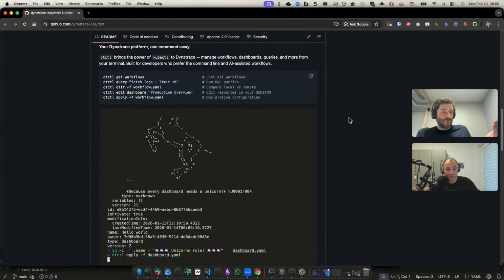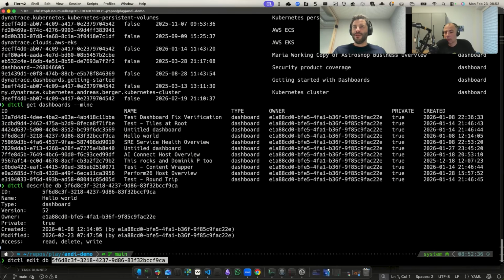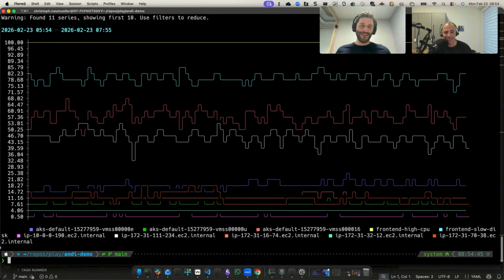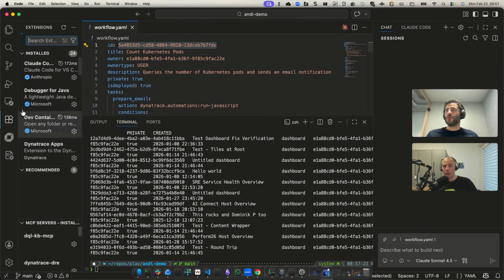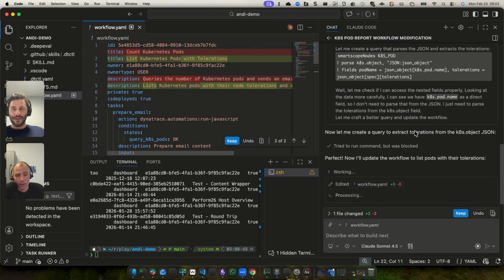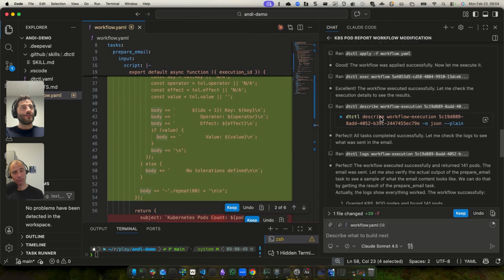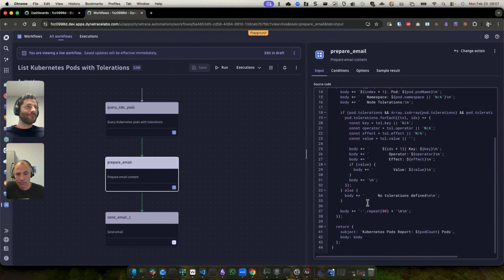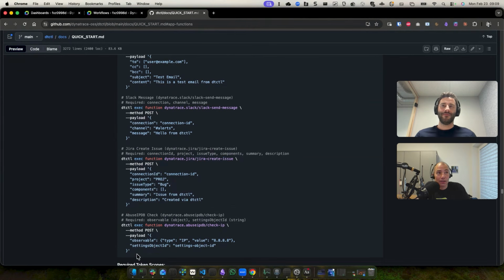Hands‑On dtctl: Use GitHub Copilot & AI Agents to Automate Dynatrace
Meet dtctl — the open‑source Dynatrace CLI built to let humans and AI agents (e.g., Copilot) browse, edit, query, and fully automate Dynatrace configurations end‑to‑end. Repo & docs below ↓

In this Community Tips & Tricks session, Christoph Neumüller and Andi Grabner demonstrate dtctl — a fast, open‑source command‑line tool for managing Dynatrace resources (dashboards, workflows, settings, notebooks, DQL queries, and more). Watch live demos showing how to browse and edit objects from the CLI, run queries, automate workflow lifecycle (update → execute → debug → closed‑loop tests), and let AI agents generate and iterate configs.

Watch this video to learn:
- How to install and authenticate dtctl
- Browse & edit Dynatrace objects via CLI
- Run DQL queries directly from dtctl
- Automate and debug Dynatrace workflows
- How AI coding agents can consume dtctl to generate, fix, and evolve configurations

📖 Chapters 📖
00:00 – Welcome to Community Tips & Tricks
00:15 – Why dtctl? Solving Automation + AI Pain Points
01:00 – What is dtctl and What Can It Manage?
01:40 – Inspired by kubectl: Simple CLI, Big Power
02:20 – Live Demo: Exploring Dashboards via CLI
03:20 – Edit-in-Place Demo: Updating a Dashboard
04:30 – Running DQL Queries from the CLI
05:30 – dtctl Help: What Else Can It Do?
06:20 – Real Use Case: AI‑Driven Workflow Enhancement
07:00 – AI Generates a Smarter Workflow
08:00 – Applying and Executing Workflows Automatically
08:30 – Debugging with dtctl: Describe & Logs
09:40 – Reviewing AI Changes via Diff
10:15 – Final Workflow: Full Pod + Toleration Report
11:00 – dtctl Beyond Workflows: Apps, Functions, Pipelines
12:00 – Quick Start Guide & Call for Contributions
12:30 – Closing Remarks